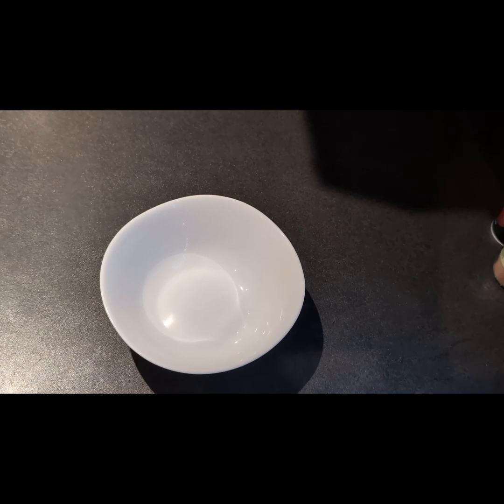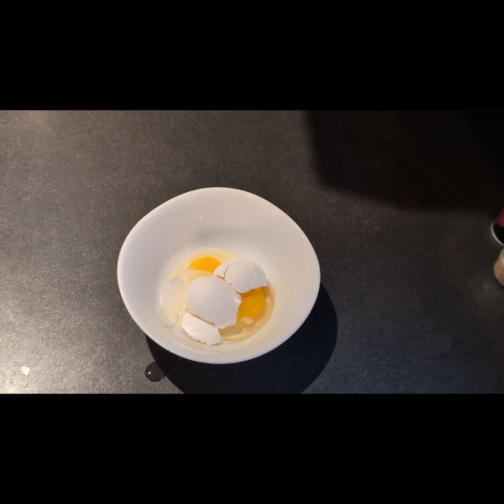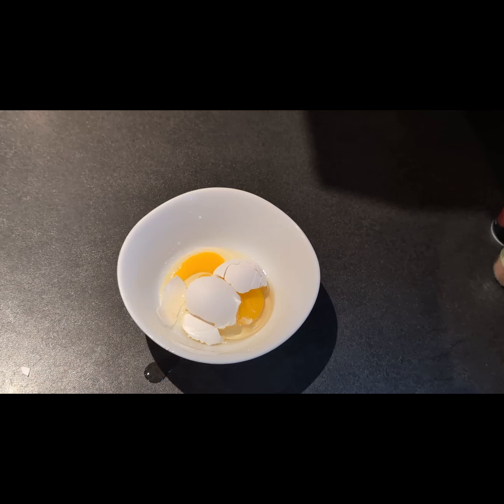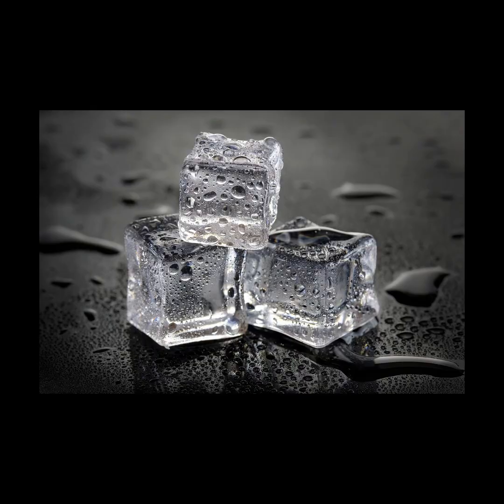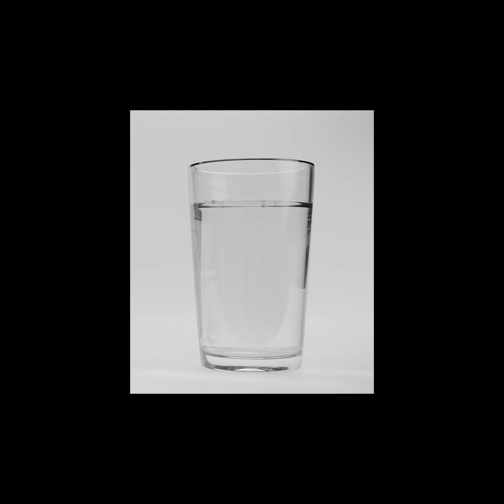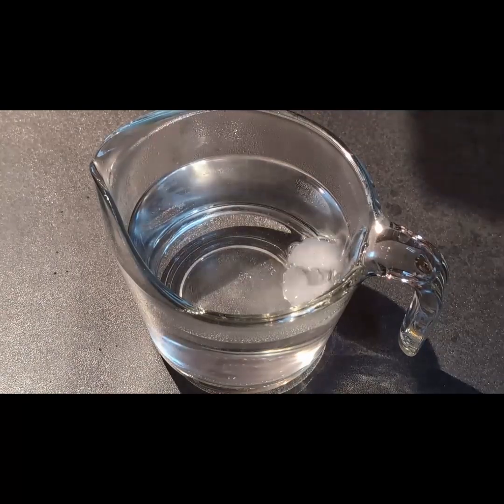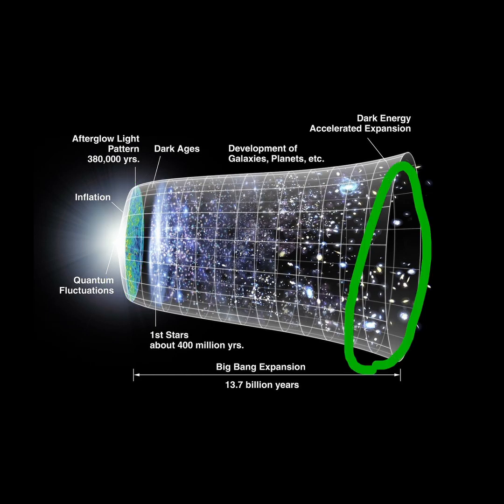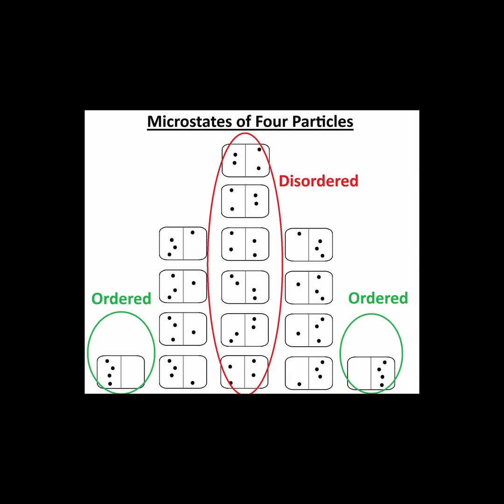Entropy as The Arrow of Time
Entropy is much more than just a measure of disorder. In fact, entropy is responsible for the direction of time itself. If we start with a raw egg, and drop it on the floor, the egg will shatter and break apart. The egg goes from a well ordered, low entropy state, into a disordered, high entropy state. However, we don’t ever observe a shattered egg spontaneously reconstruct itself. Similarly, a solid ice cube has more structure and order than a warm, liquid glass of water. If an ice cube is added to a warm glass of water, the ice cube will melt. Again, we don’t ever see a warm glass of water spontaneously heat up and produce ice cubes within.

All of these observations are consistent with our universe evolving from a state of lower entropy into a state of higher entropy. We call this the second law of thermodynamics. We can determine the direction of the flow of time by noting how a system evolves, from low entropy to higher entropy. But why does our universe move forward in time, from low to high entropy? It’s ultimately due to statistics. Simply speaking, the particles of a system have a greater probability to distribute themselves in a more varied range of microstates for larger entropies. When entropies are smaller, and more organized, it’s much more unlikely that the system will be in that state. There are far fewer organized, low entropy states than disordered, high entropy states. If a system is left alone, it will naturally move towards a more varied, disordered state. This is the driving force that makes all processes in the universe move forward in one direction in time.